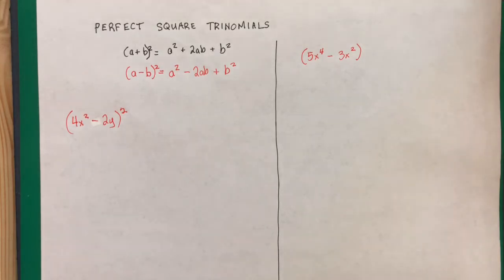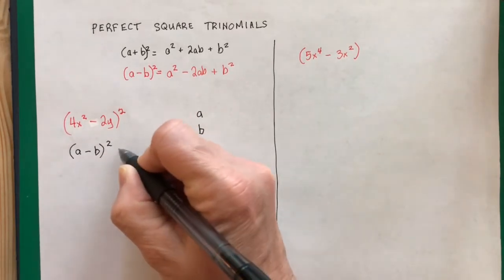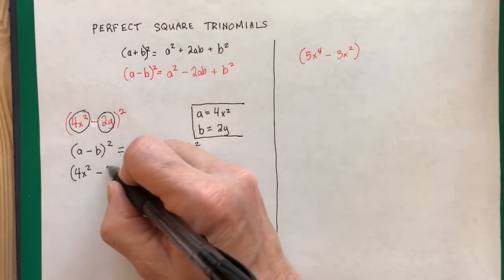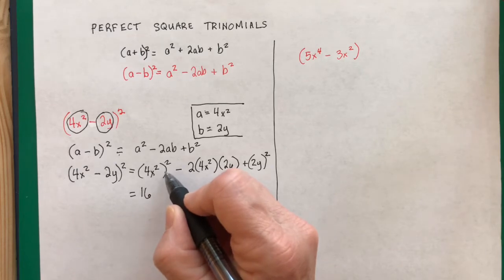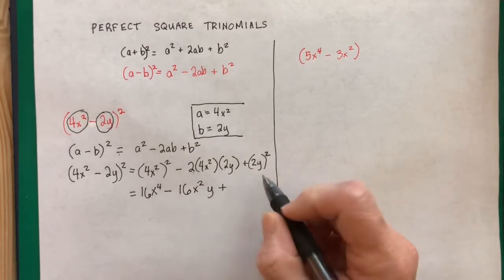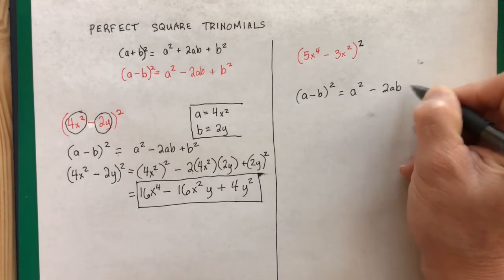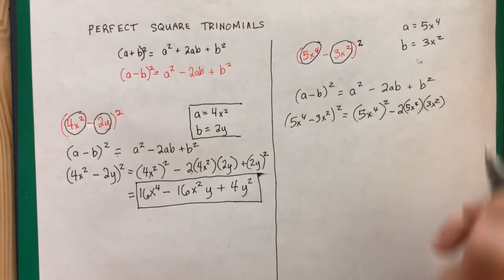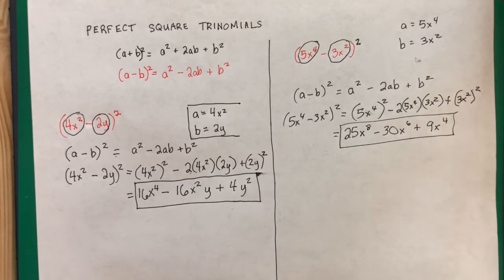Special Products of Binomials Part 4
More perfect square trinomials